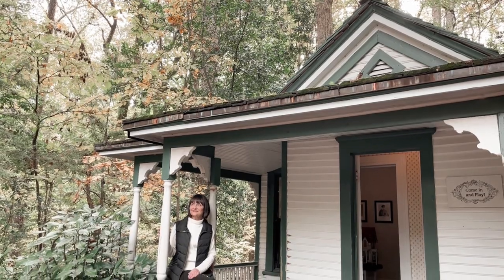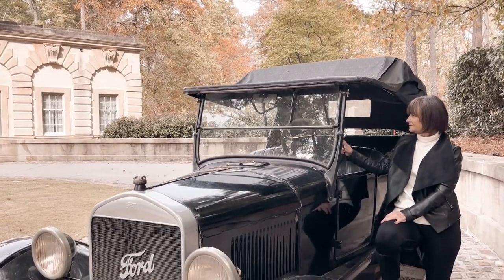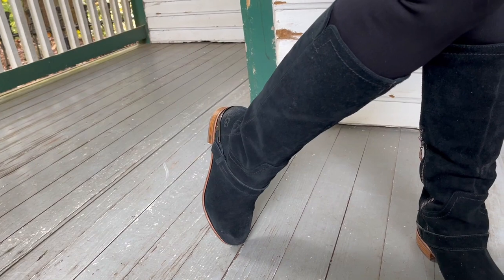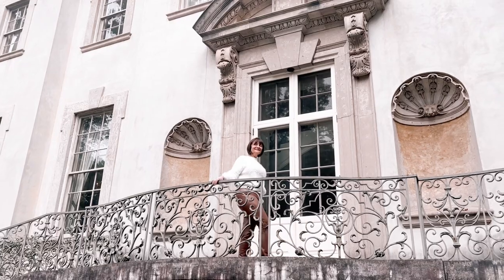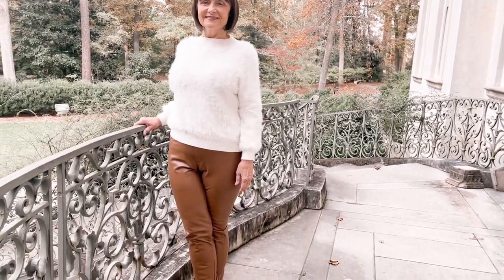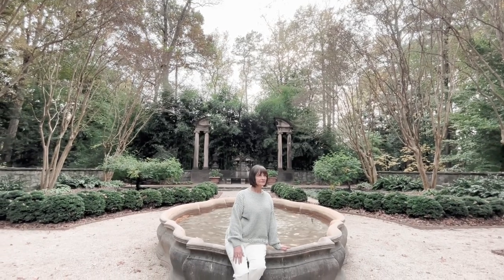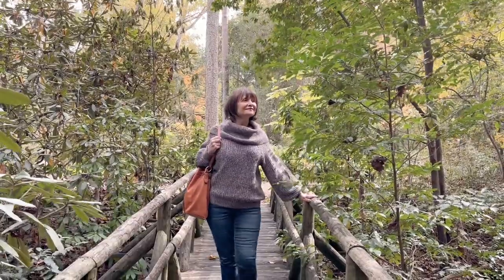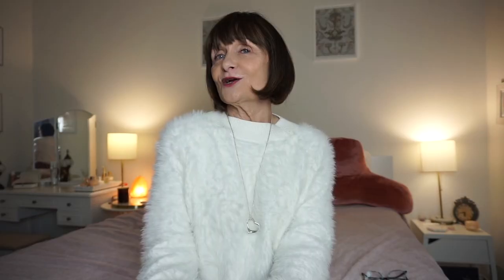STYLING WINTER FASHION THE FRENCH WAY